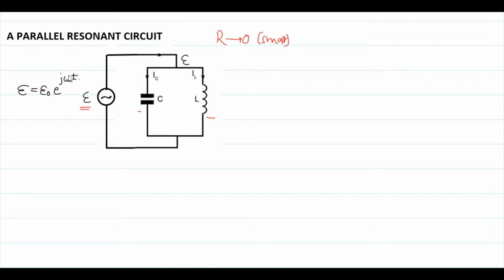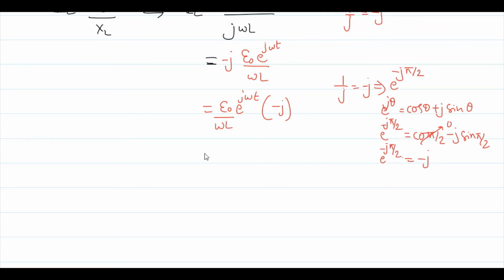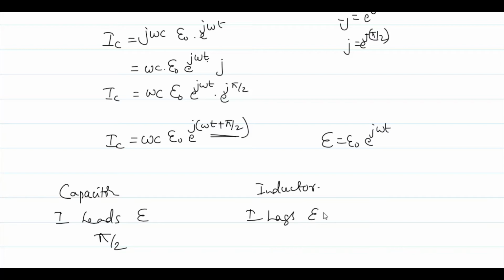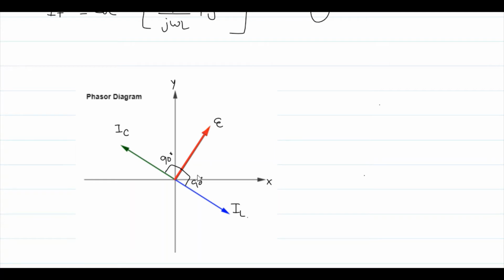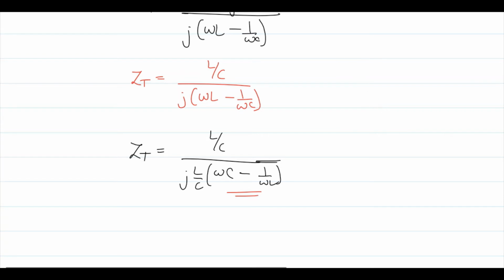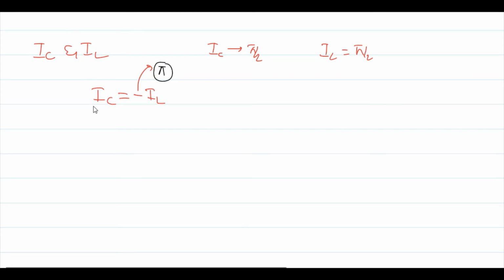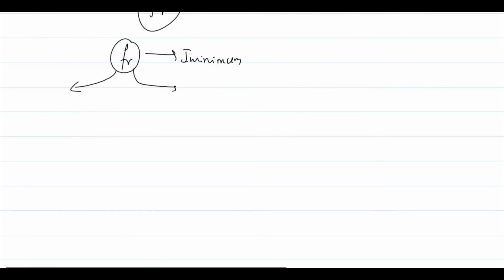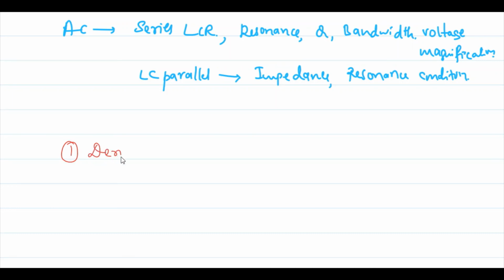LECTURE 8 | BSC IV SEM | INTRODUCTION TO ALTERNATING CURRENT